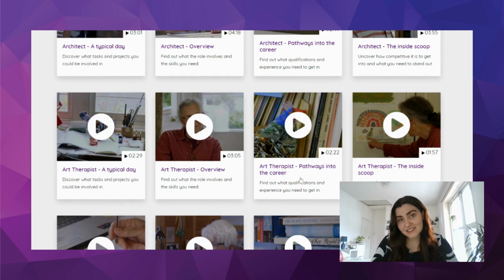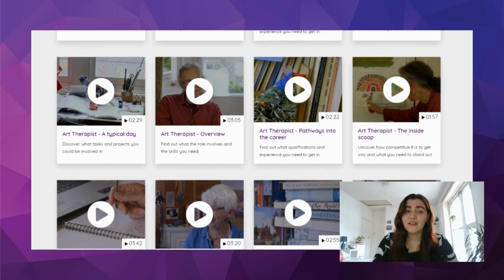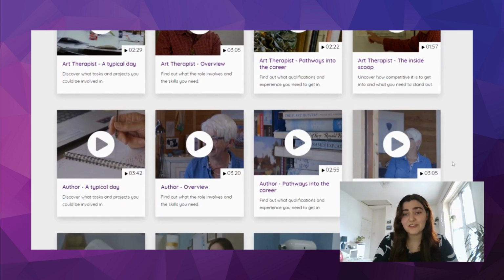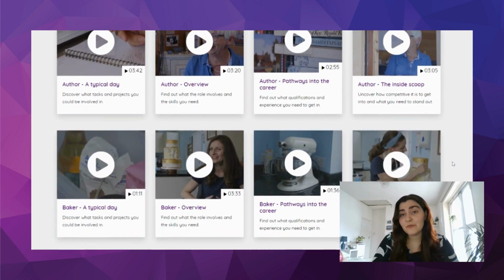Indigo Careers: How to find careers videos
Watch this short video tutorial to learn about how you can find the career videos on IndigoCareers.